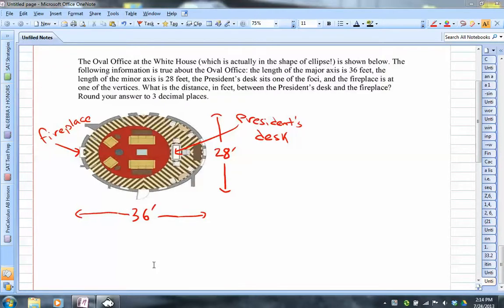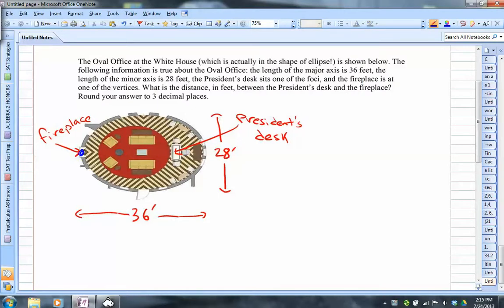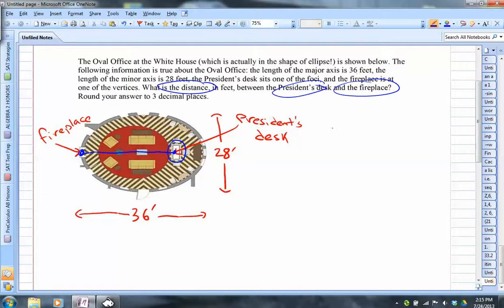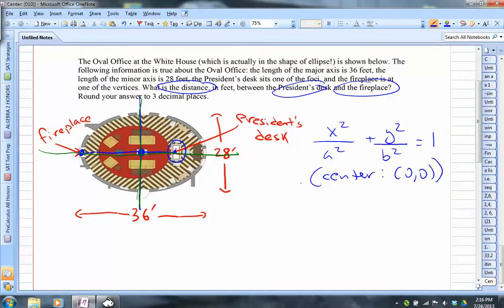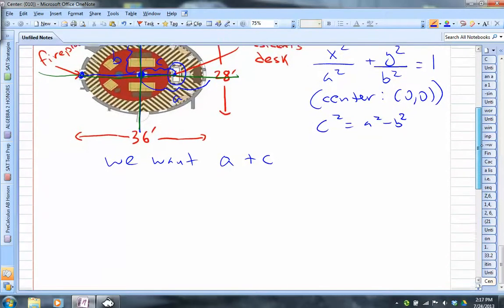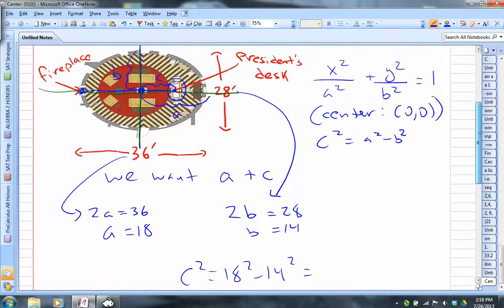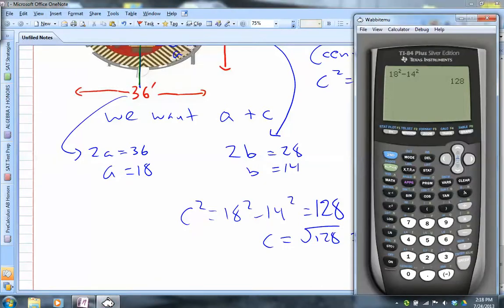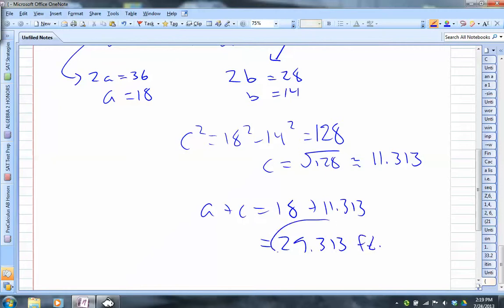Gus Elmashni Video (Oval Office)